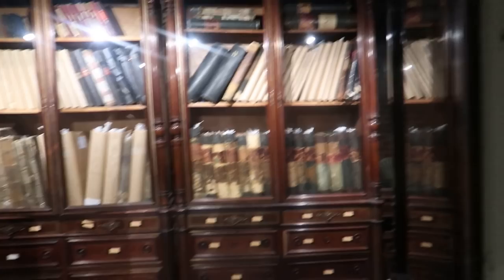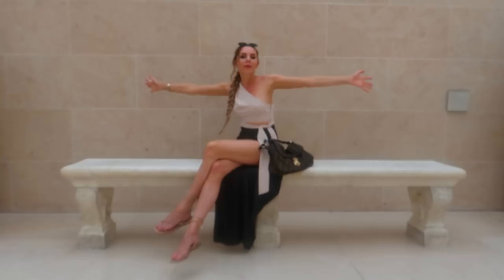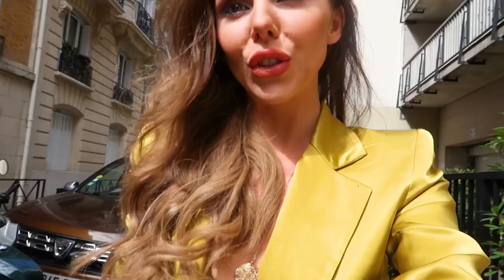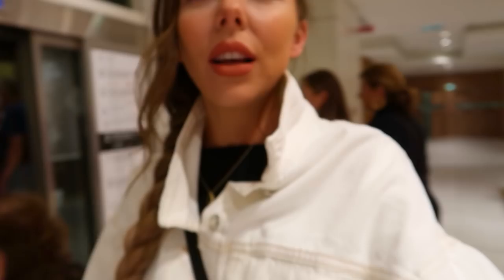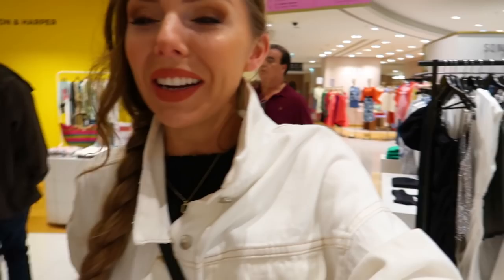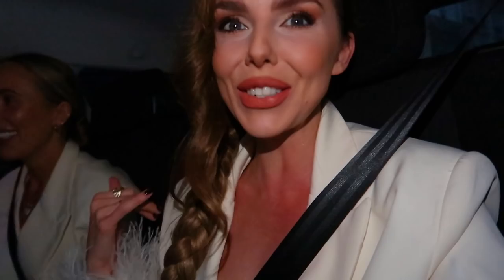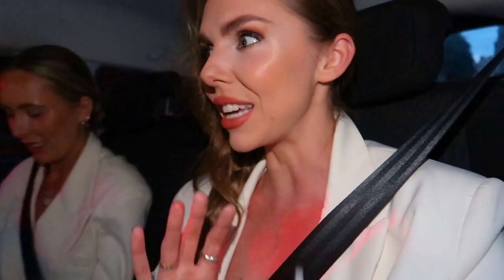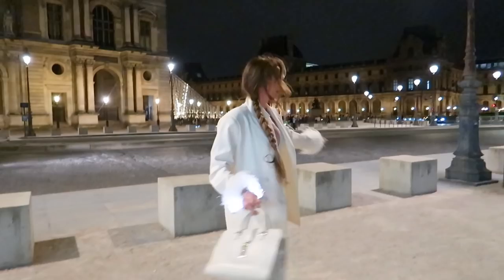WHAT I WORE & DID IN PARIS // Laura Blair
♥ SOCIAL MEDIA ♥

WHITE DENIM JACKET S-M
BLACK KNIT TOP S